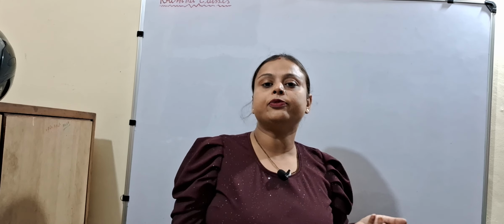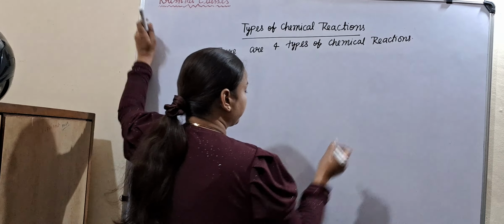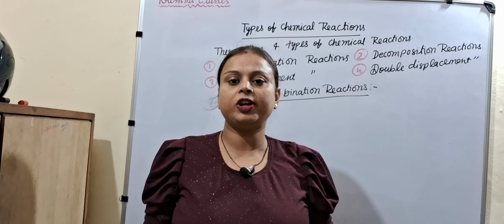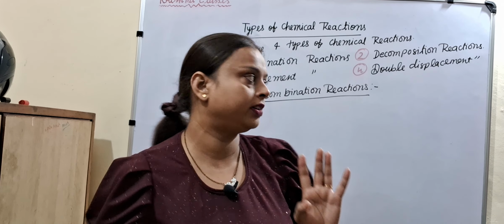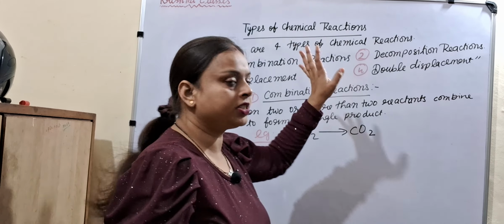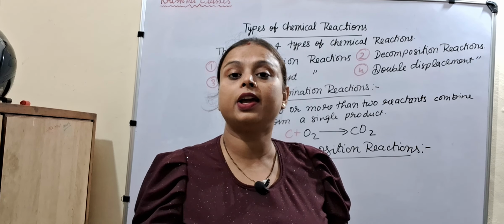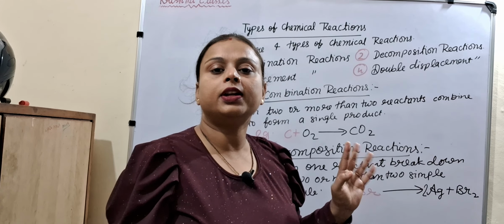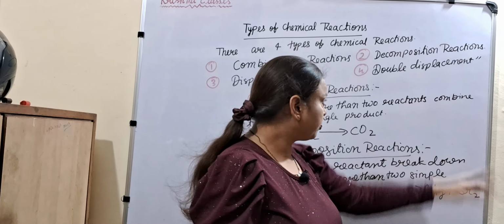Class X @Krishna_Classes123